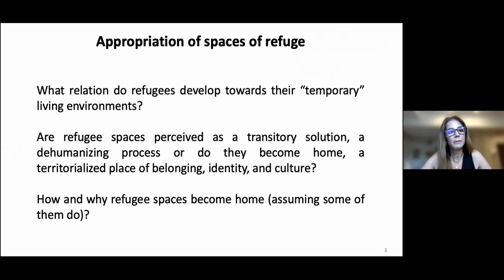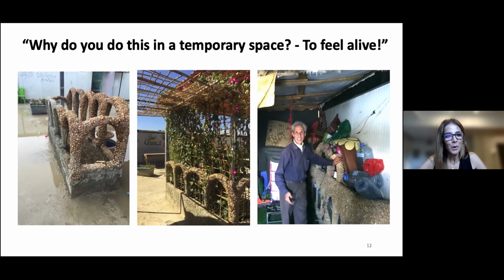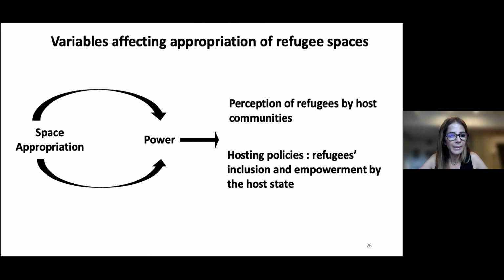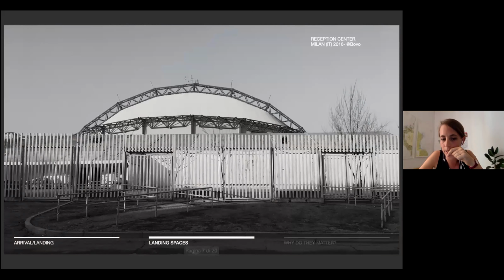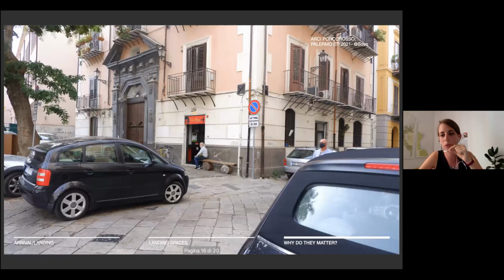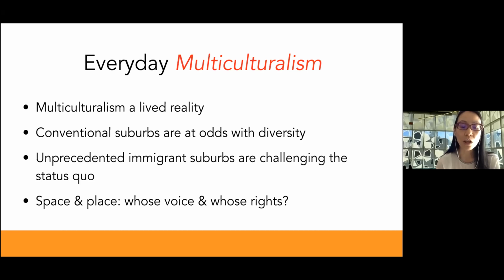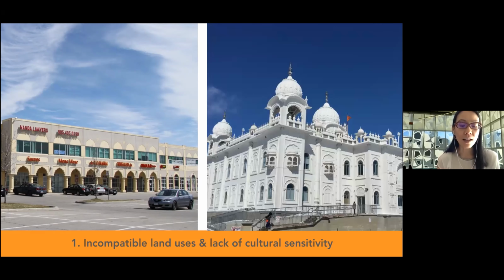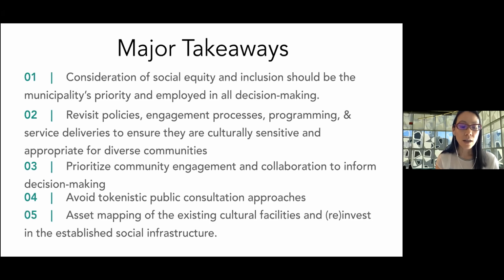Metropolis International Webinar 'Architecture and urban plans' 30th of June 2021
Among the aspects of newcomer settlement and integration that we usually emphasize such aslanguage, education, skills, discrimination, respect for rights, we rarely include architectureand urban planning. And yet, if we think about what makes immigrants, refugees, and asylumseekers feel comfortable in a new society, allows them to feel that they belong there, the builtenvironment is significant. Whether the homes they live in, the shops they visit, the places ofworship in which they gather, the schools they and their children attend, the spaces in whichthey can socialize, the design of the buildings and their location relative to one another, all ofthese affect the quality of their lives. Informal neighbourhoods in developing countries oftenarise without the hand of professional architects or planners, yet bear identifiable culturalhallmarks. Urban plans of cities in the West tend to ignore the cultural differences amongtheir residents, and architectural designs, whether mandated by regulations or not, tend toreflect the mainstream populations’ preferences. But when newcomer neighbourhoodsbecome larger and more highly concentrated as in modern middle class suburban ethnicenclaves or in arrival spaces for large numbers of refugees and asylum seekers, the effects ofarchitecture and urban plans can become acute.